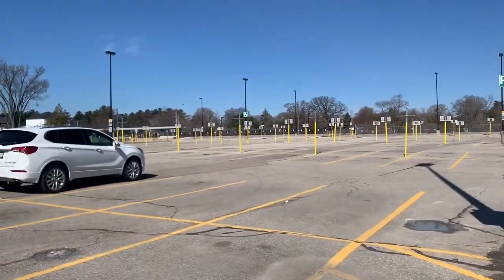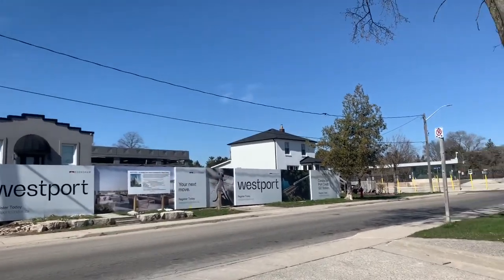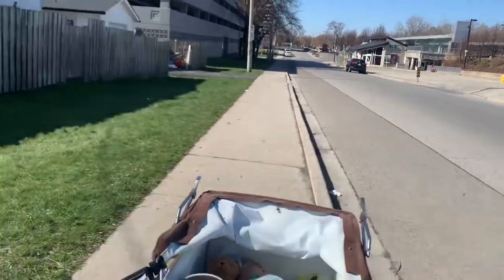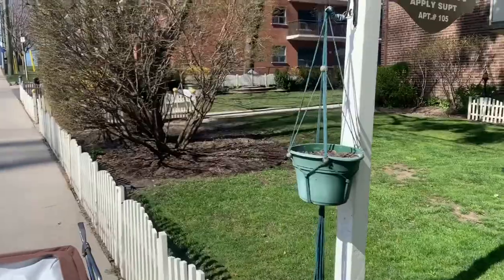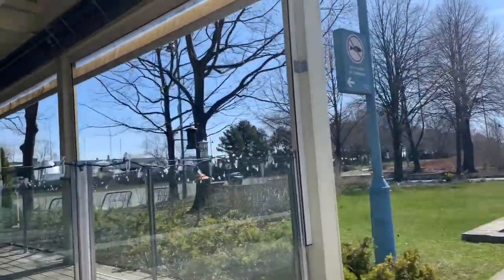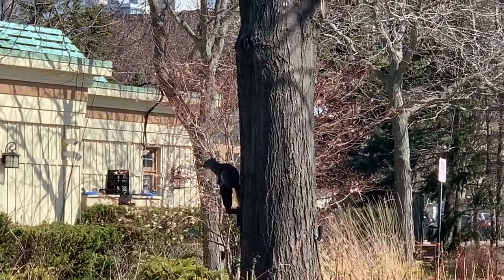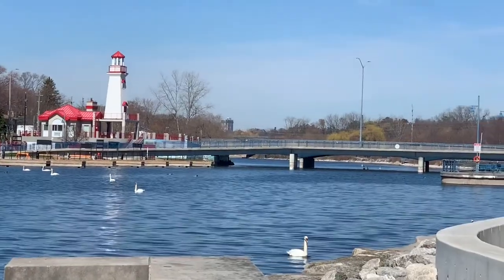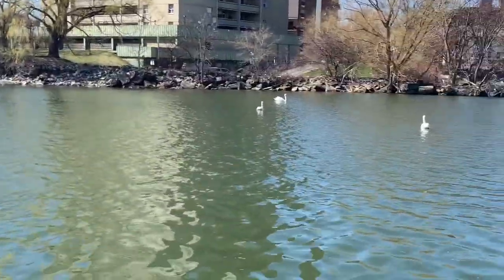Let’s explore Port credit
A mindful walk in port credit

Construction.